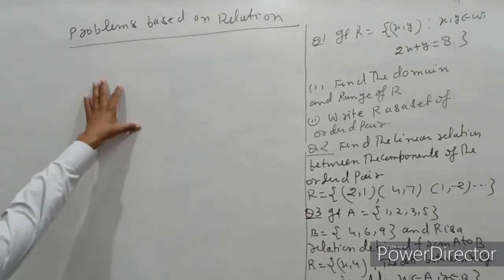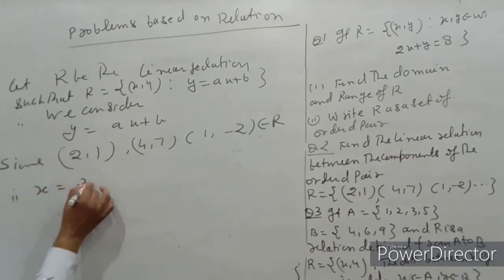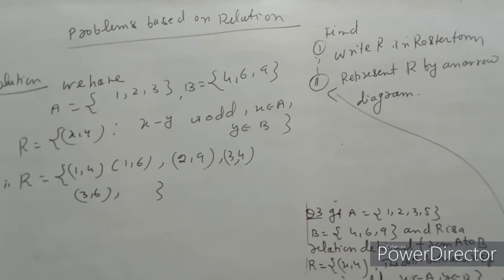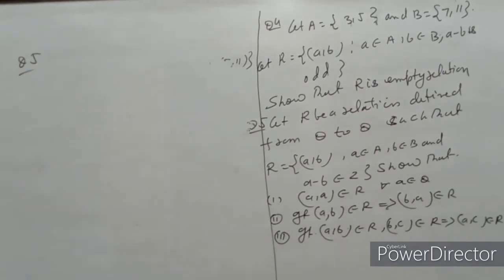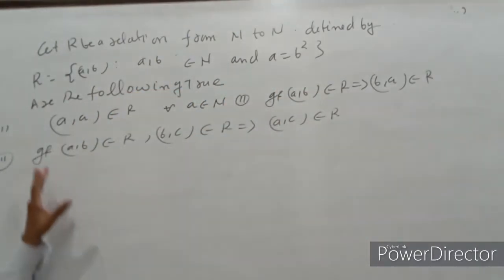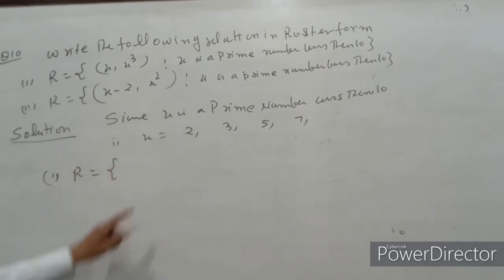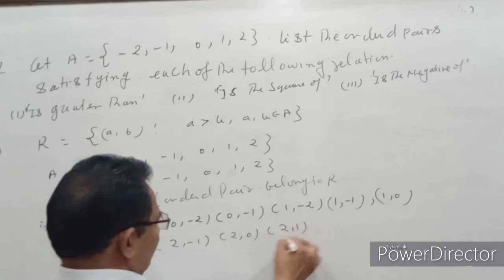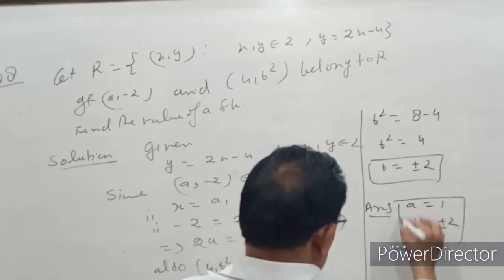MATHEMATICS ::: CLASS 11 ||| RELATIONS ||| LECTURE - 2